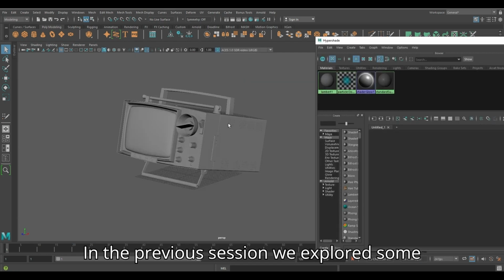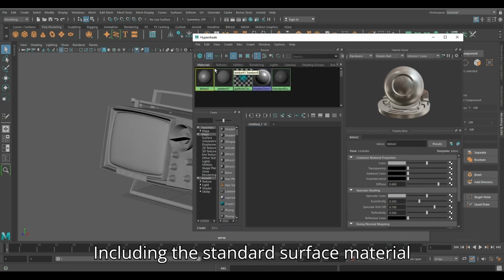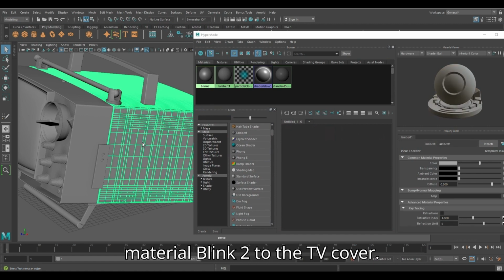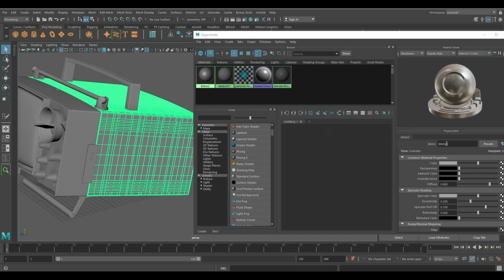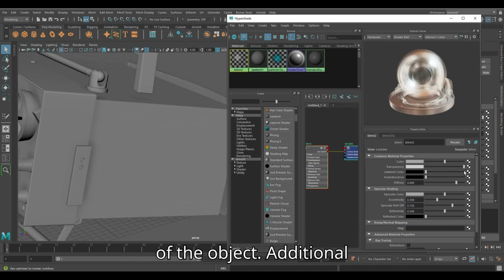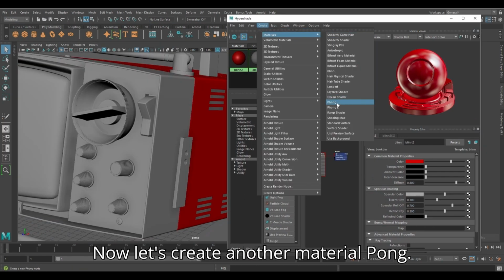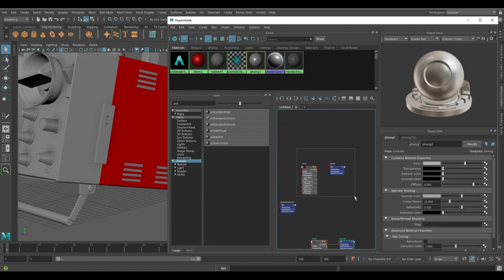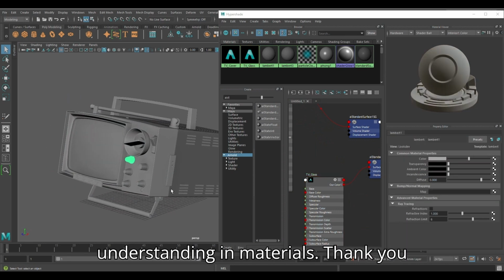Maya for Beginners – Full Introduction Part06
🎨 Maya Materials Tutorial | Creating Plastic, Metal & Glass in Hypershade 🖥️
Welcome to today's session! In this video, we dive into material creation in Autodesk Maya, focusing on Blinn, Phong, and Arnold Standard Surface materials. Learn how to replace the default Lambert1 shader, assign new materials, and adjust key properties like color, transparency, specular shading, and transmission for realistic results.

📌 What You'll Learn:

Navigating the Hypershade Editor

Assigning and renaming materials (Blinn, Phong, aiStandardSurface)

Key material attributes: Color, Transparency, Specular, and more

Creating realistic plastic, metal, and glass materials

Understanding material networks and using the Graph Network tool

Using Arnold Standard Surface for high-quality rendering

🎯 Whether you're a beginner or brushing up your skills, this is a great foundation for mastering look development in Maya!